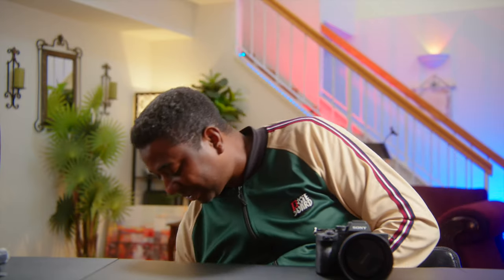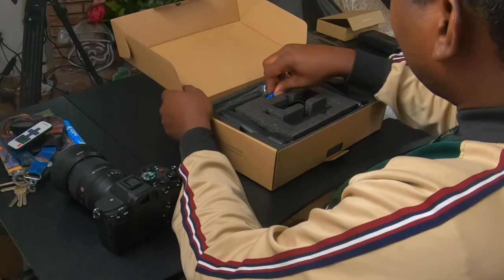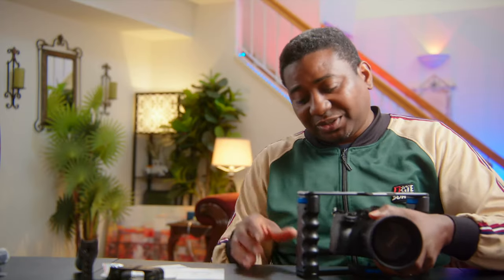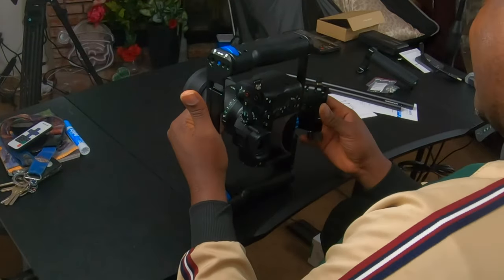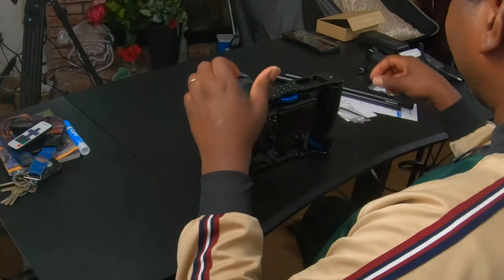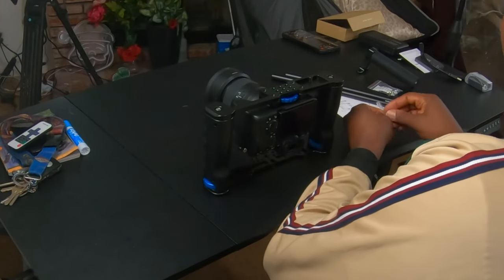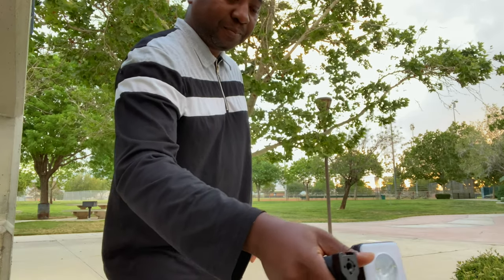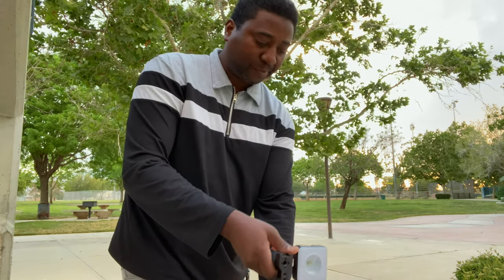NEEWER UNIVERSAL CAMERA CAGE RIG GIVE AWAY + SONY A7IV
Kingjoy Tripod
MACTREM Camera Tripod

OTHERS GEARS:
86mm to 82mm Step-Down Rings
small HD 3G 7inch
small HD 3G 5inch 2200nits
Small HD 3G 7inch 2200nits